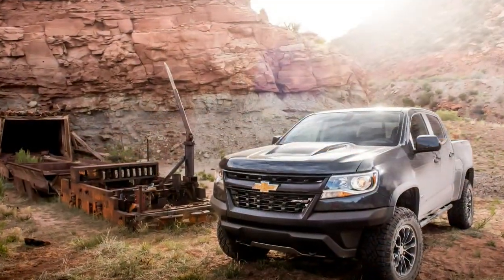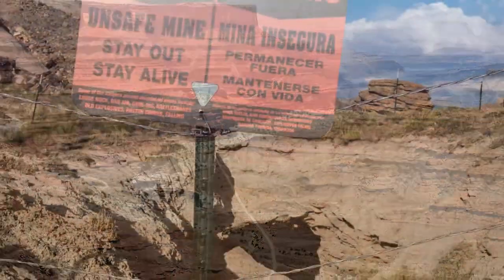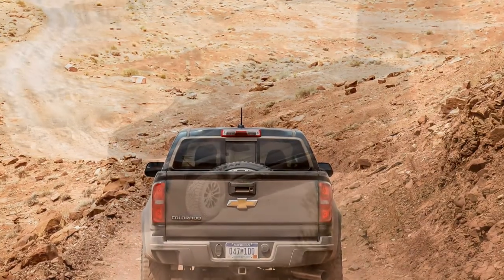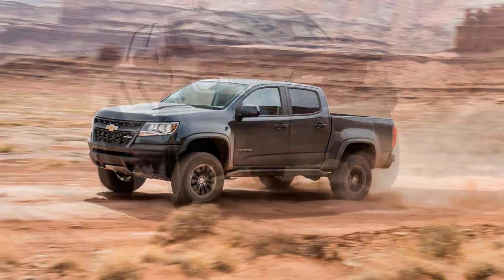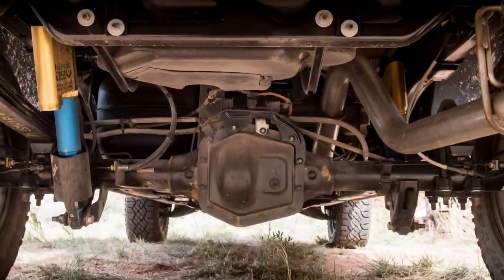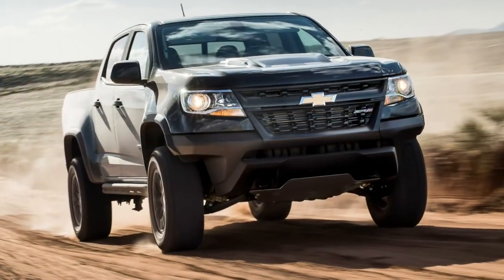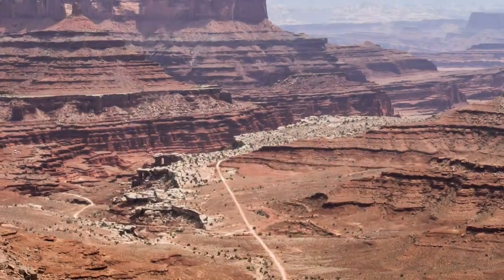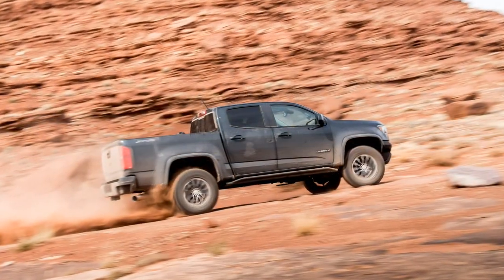Chevrolet Colorado ZR2 2017 Car Review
The Chevrolet Colorado and its counterpart, the GMC Canyon, are mid-size pickup trucks marketed by American automaker General Motors.

 They were introduced in 2004 to replace the Chevrolet S-10/GMC Sonoma compact pickups. It is named for the American state, Colorado.